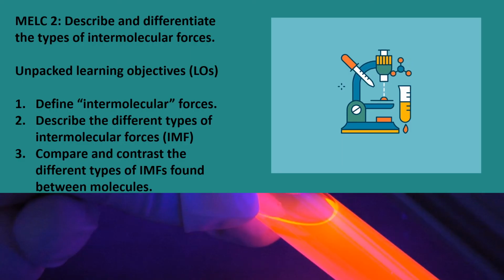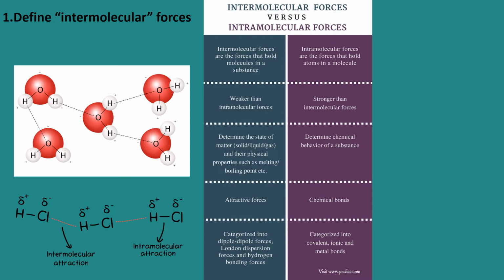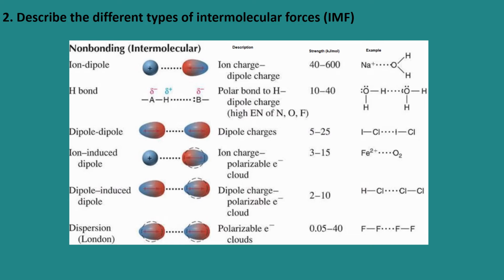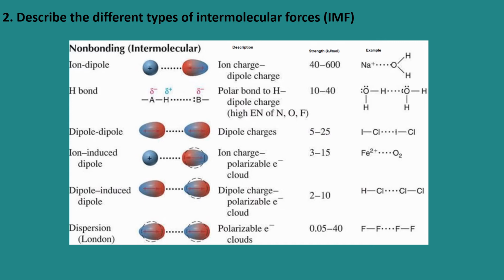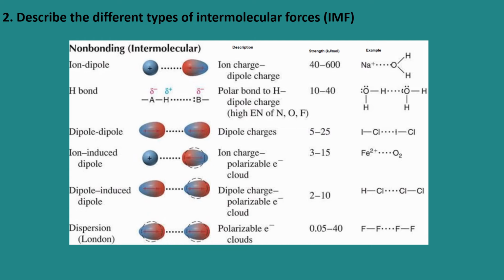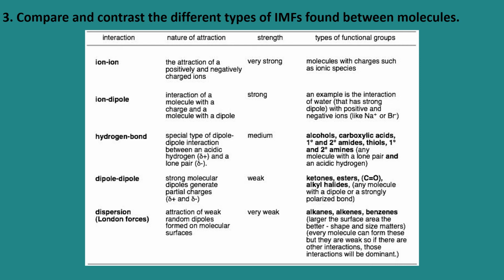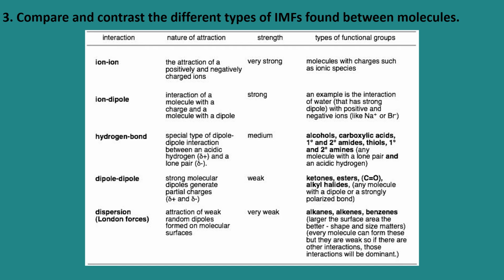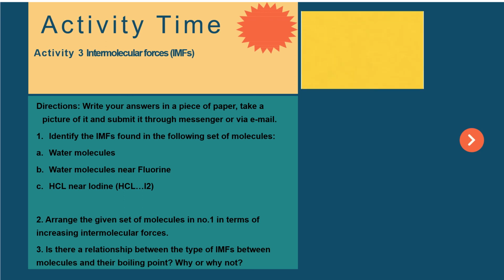General Chemistry 2 Class Presentation 3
IMFs